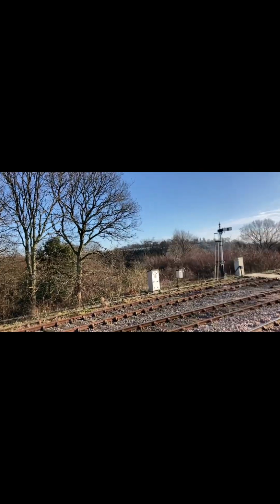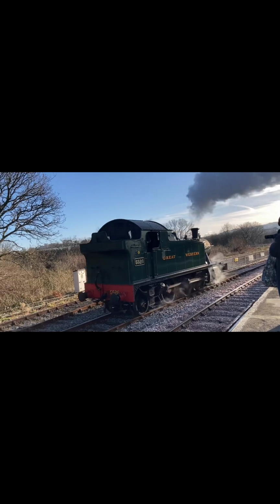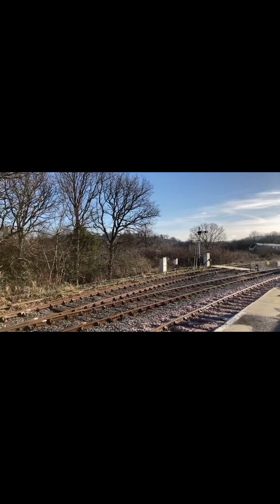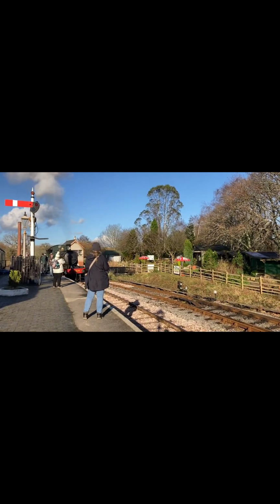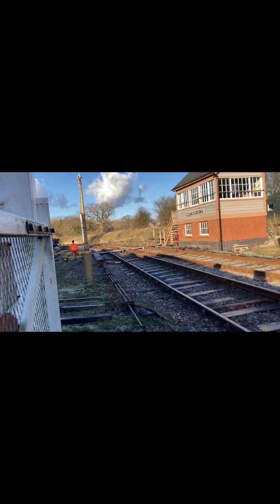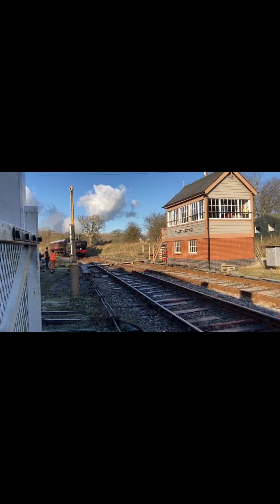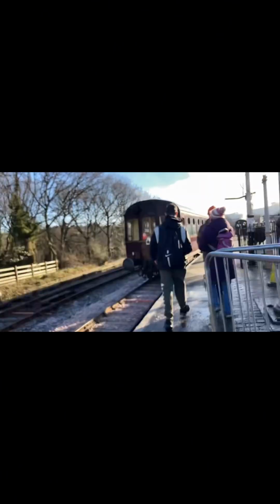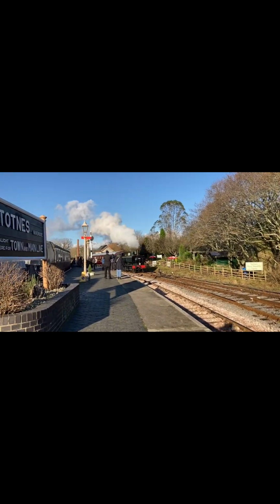South Devon railway winter steam gala